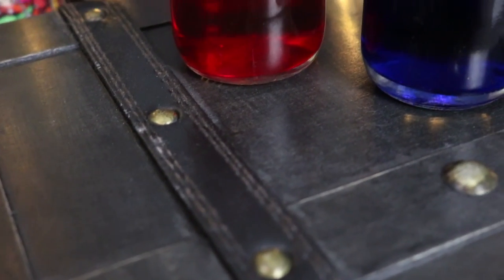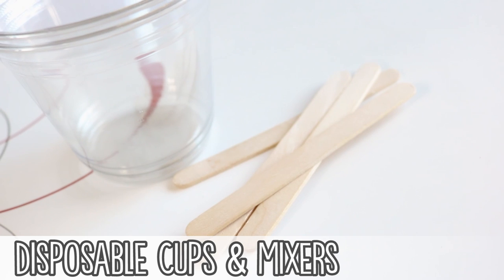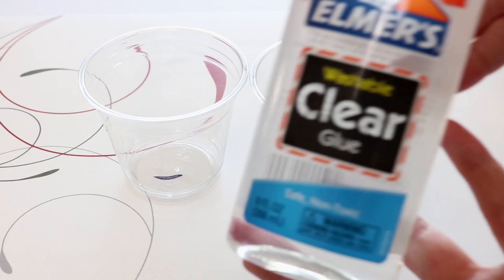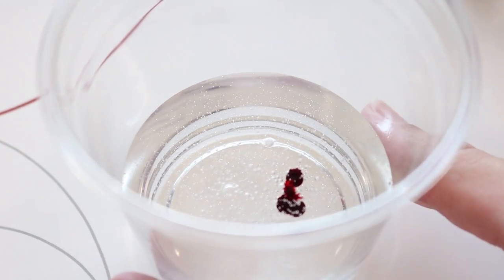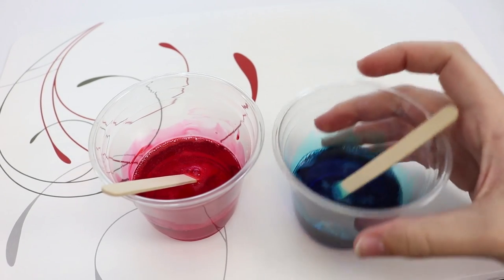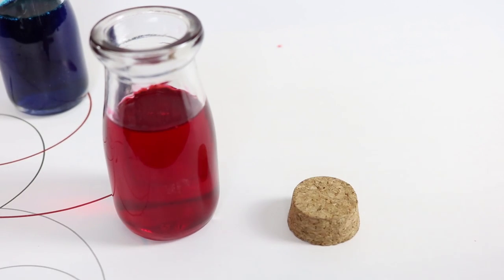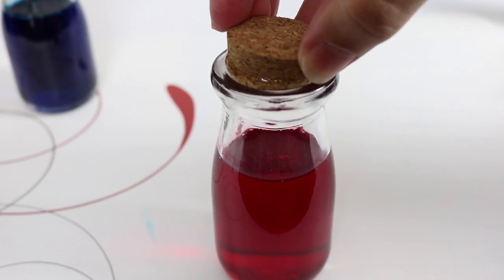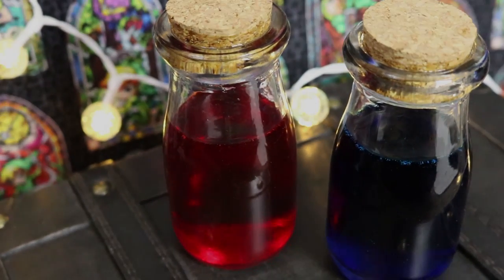DIY : Custom Health & Mana Potions : FANDOM EDITION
Hey everyone! With the massive influx of video game themed cosplays I thought a little tutorial on how to create your own custom potions would be a great addition for anyone trying to make one that keeps a liquid form but wont spill all over your stuff!

It's a very easy and cheap process and can be customized in so many ways. You can use any type of bottle that closes as well as make your own custom colors or even add some glow in the dark powder or glitter if you'd like! The possibilities are huge! I hope you enjoy the DIY and make it your own!